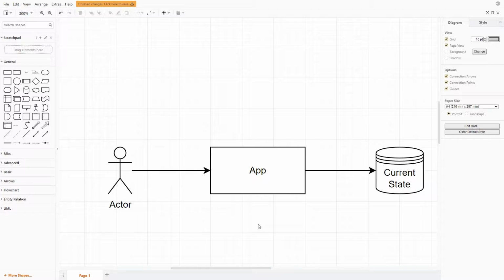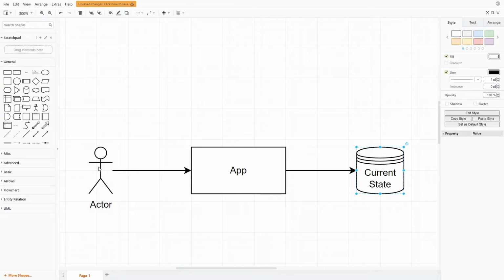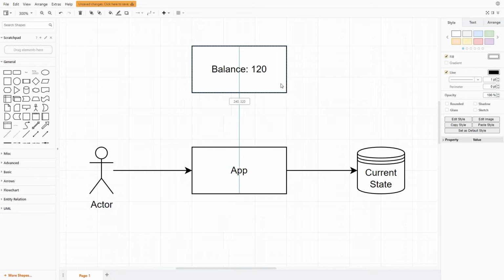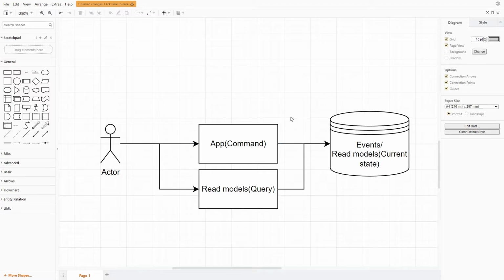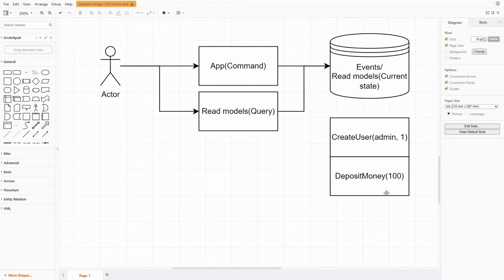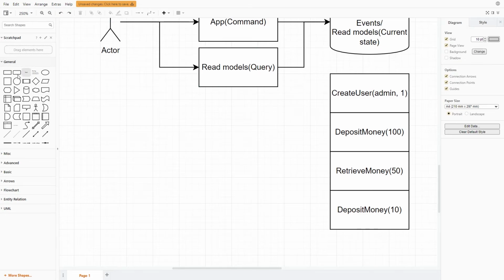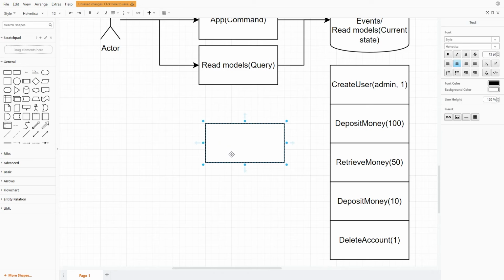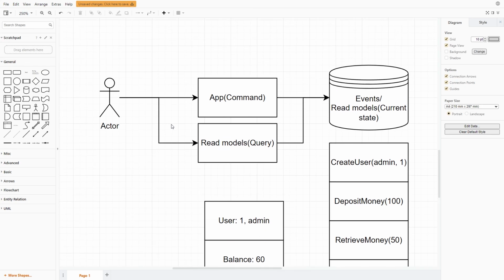THE BIGGEST PROBLEM IN CRUD! EVENT SOURCING AS A REPLACEMENT